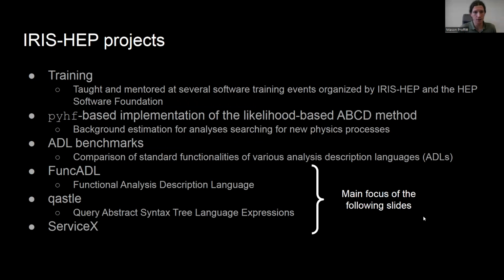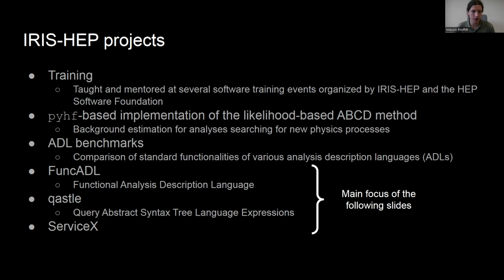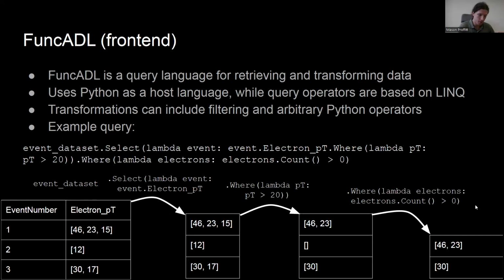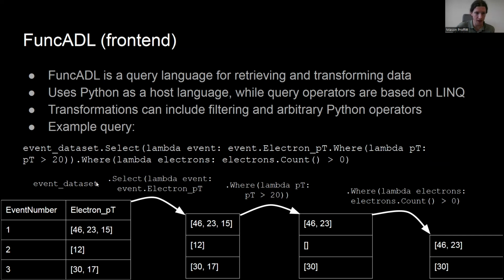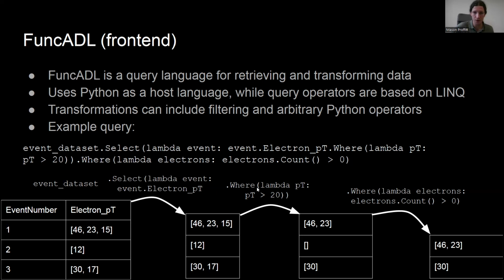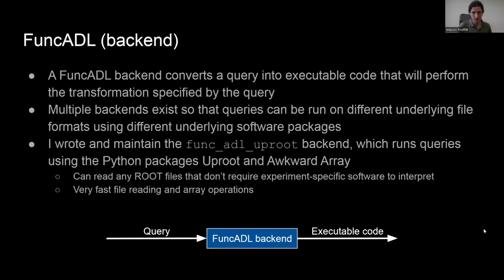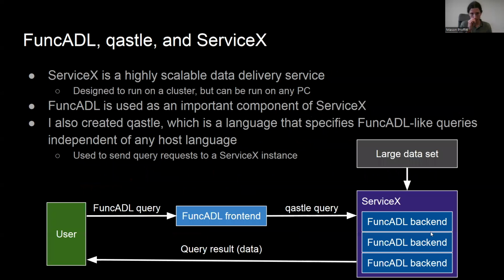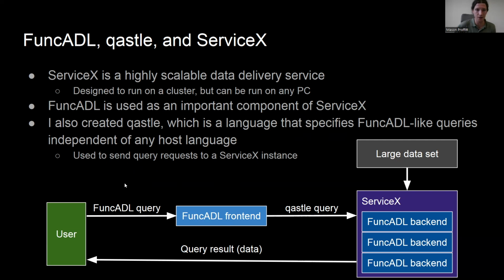IRIS-HEP: Mason Proffitt (University of Washington)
An overview of Mason Proffitt's work in IRIS-HEP